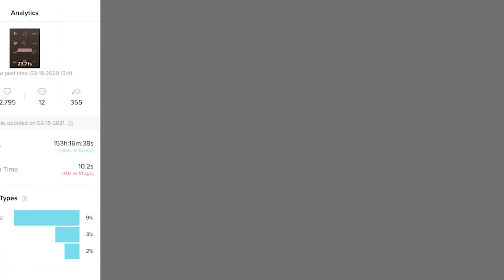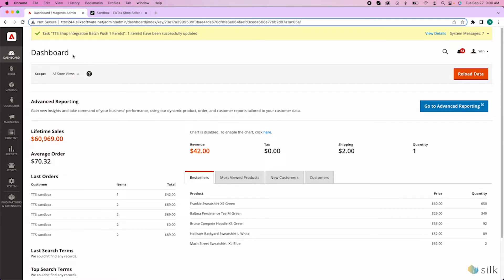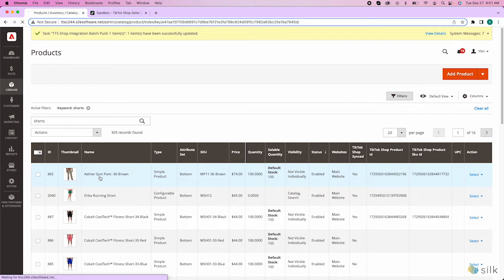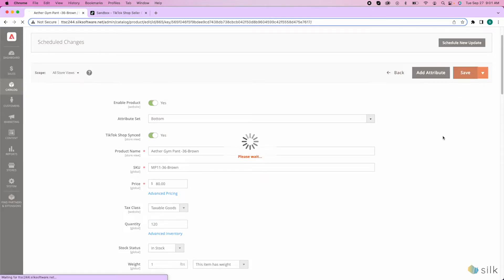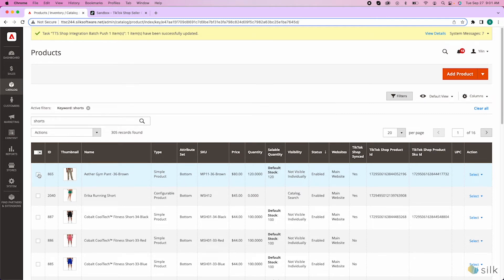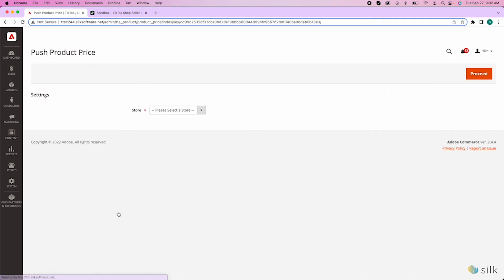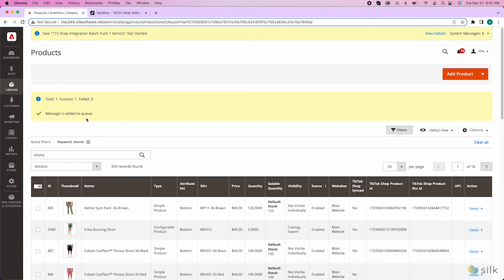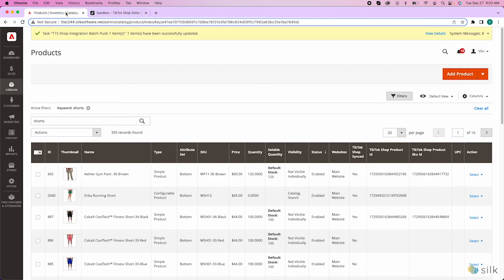How to Push Product and Stock Updates to TikTok Shop (Magento/Adobe Commerce)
This tutorial will teach you how to update price and stock quantity in TikTok Shop from your own Magento (Adobe Commerce) Store.